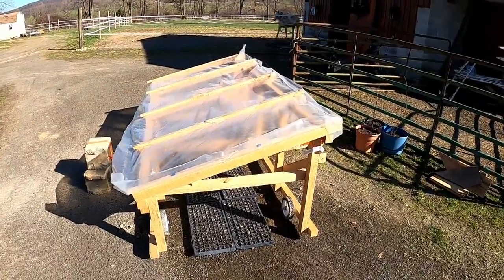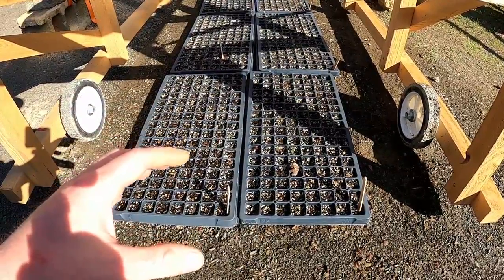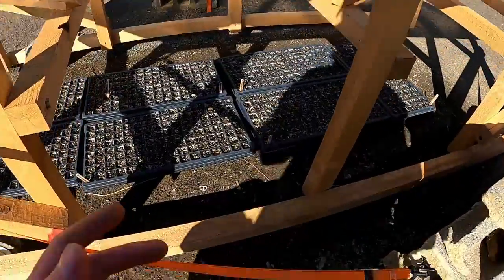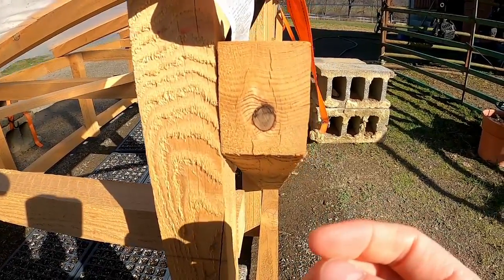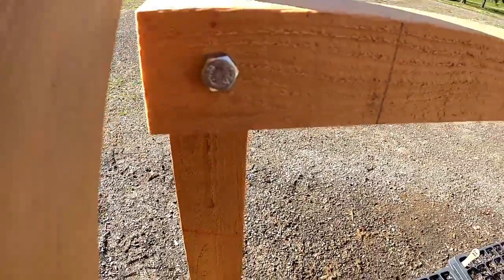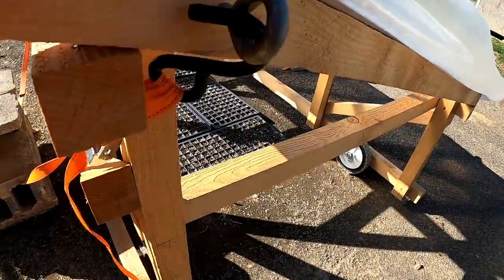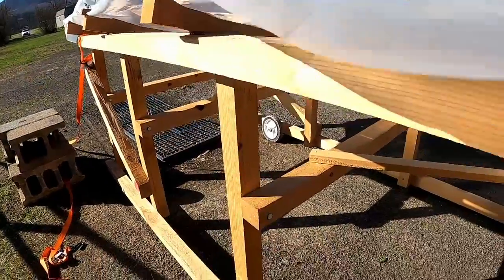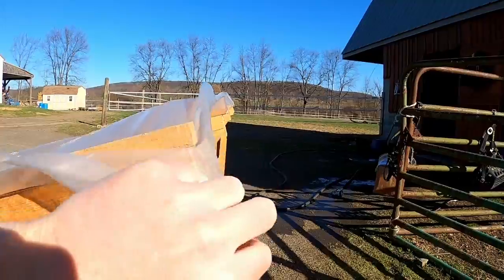Easy DIY Greenhouse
Easy version of a greenhouse which is two sides and a slated roof. Height is 18 inches on one side and 30 inches on the other. Roof is 4 feet wide and the greenhouse is 8 feet long.